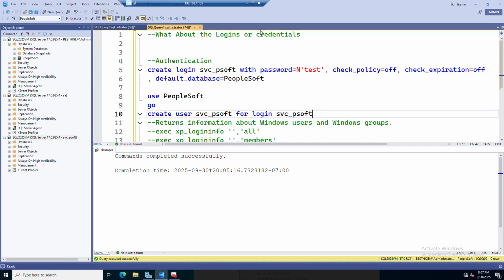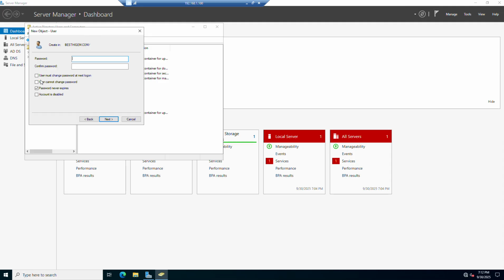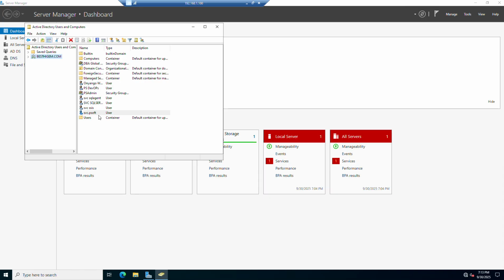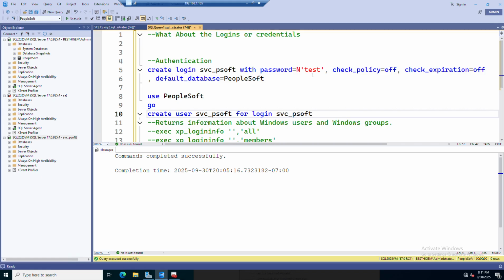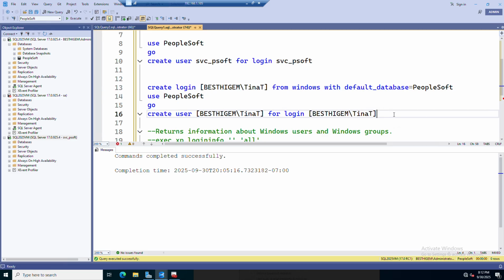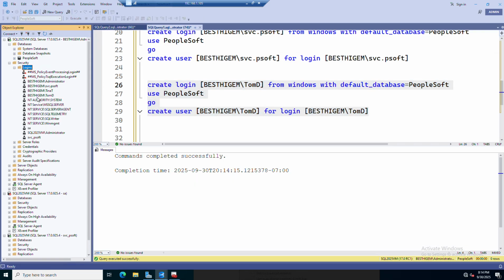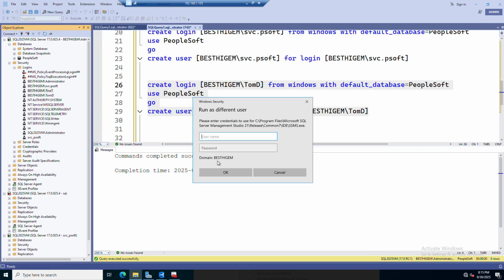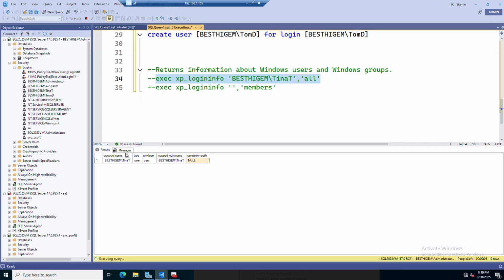19 What about logins Part 2 AD Logins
-- Creating Active Directive Accounts
--on Active Directive Users and Computers

create login [BESTHIGEM\TinaT] from windows with default_database=PeopleSoft
use PeopleSoft
go
create user [BESTHIGEM\TinaT] for login [BESTHIGEM\TinaT]

--How to connect to ssms as a different user

create login [BESTHIGEM\svc.psoft] from windows with default_database=PeopleSoft
use PeopleSoft
go
create user [BESTHIGEM\svc.psoft] for login [BESTHIGEM\svc.psoft]

create login [BESTHIGEM\TomD] from windows with default_database=PeopleSoft
use PeopleSoft
go
create user [BESTHIGEM\TomD] for login [BESTHIGEM\TomD]
--Returns information about Windows users and Windows groups.
--exec xp_logininfo 'BESTHIGEM\TinaT','all'